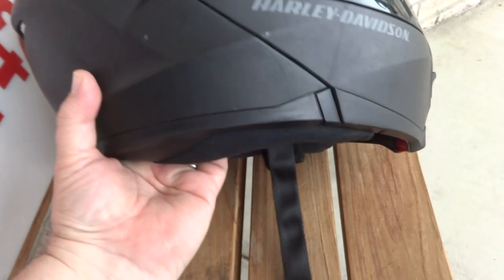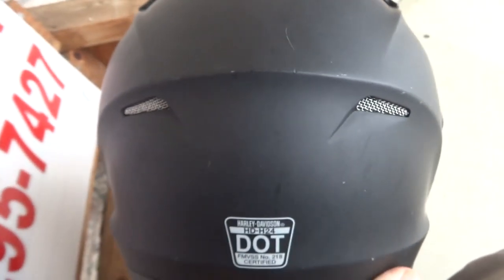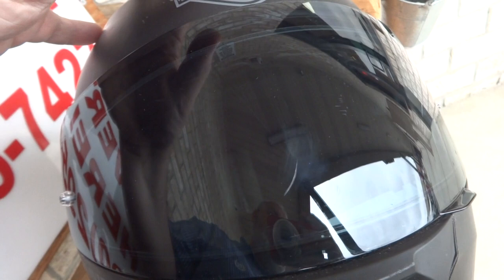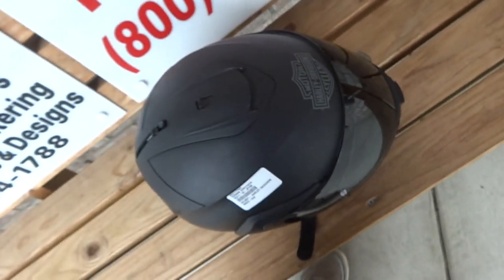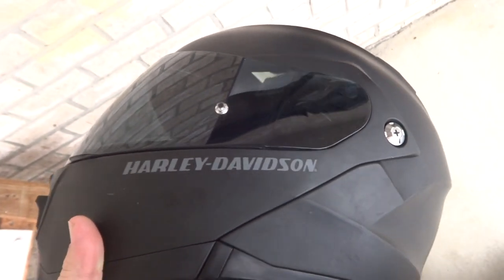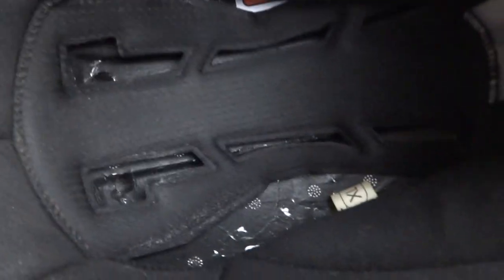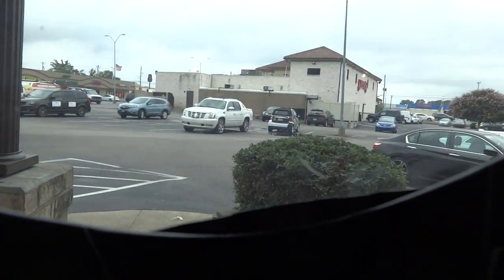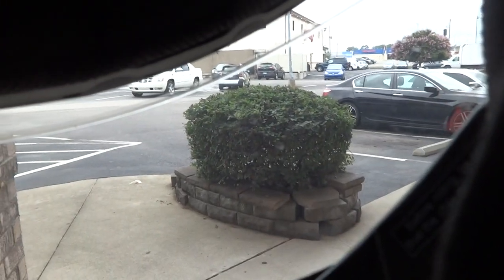Motorcycle Helmet Harley Davidson HD-H24 Size XL (attempted) Condition Review